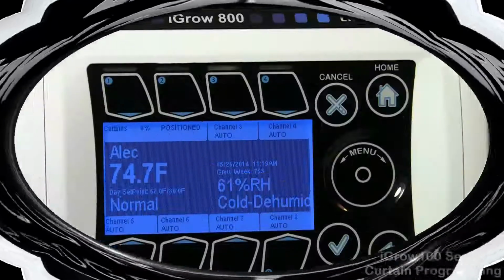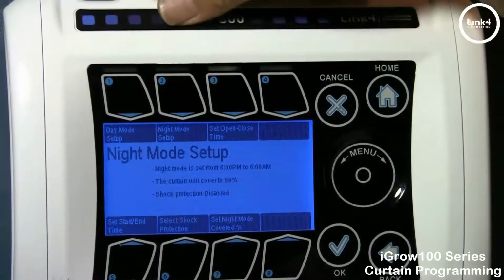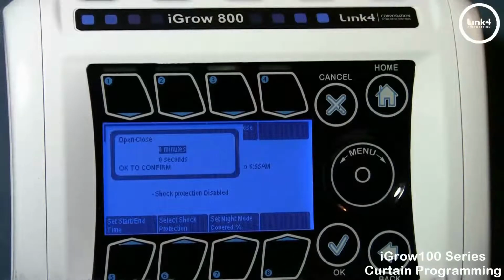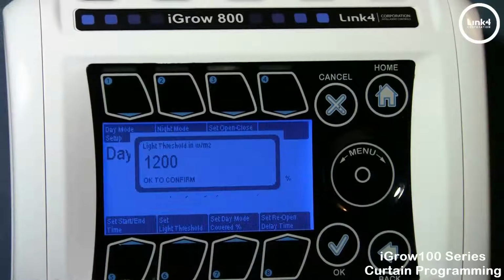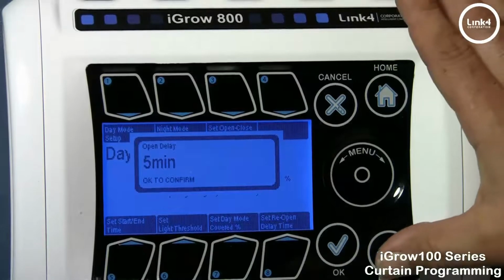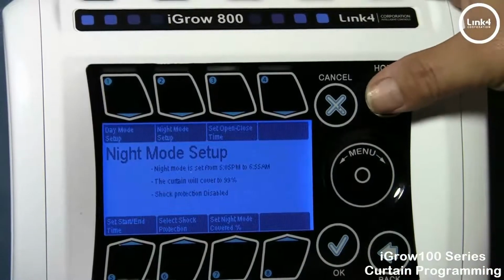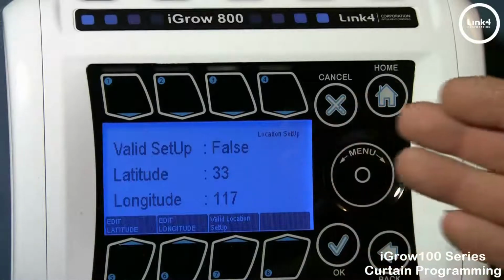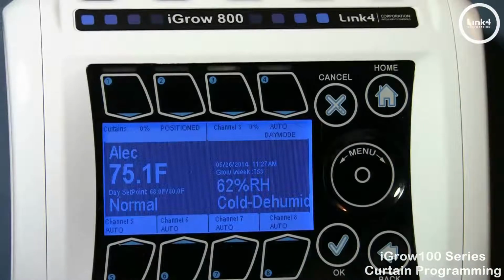Curtain Programming | iGrow 100 Series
In this video: curtain programming.
Shown: the iGrow 100 Series, an older Link4 controller.

Link4 Corporation
We make growing easier.